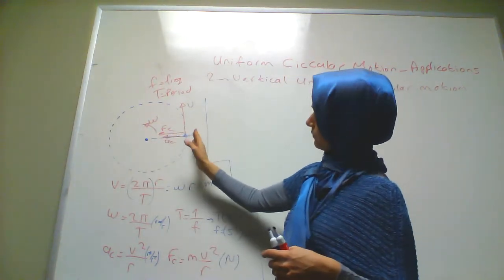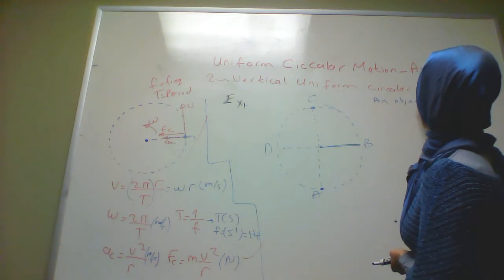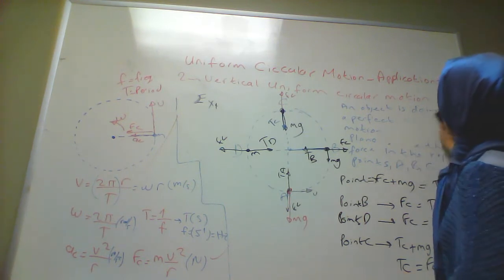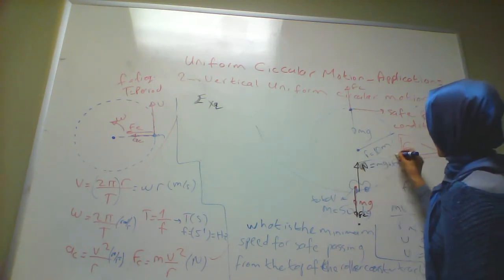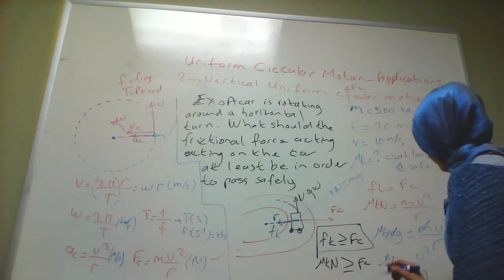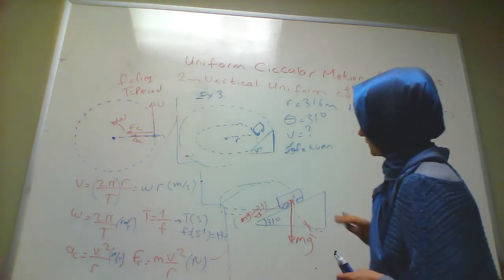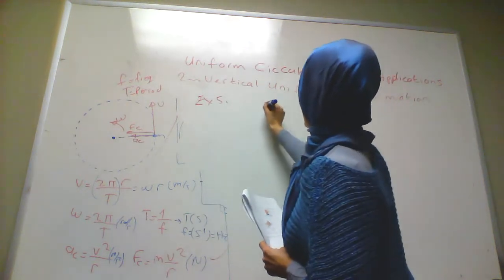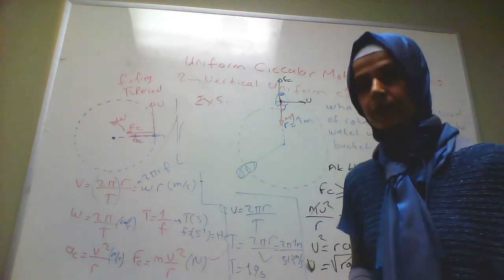2018 02 19 Uniform Circular Motion2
Here I describe uniform circular motion along vertical plane and solve several questions involving different applications from life.